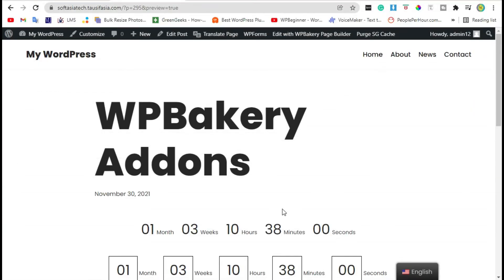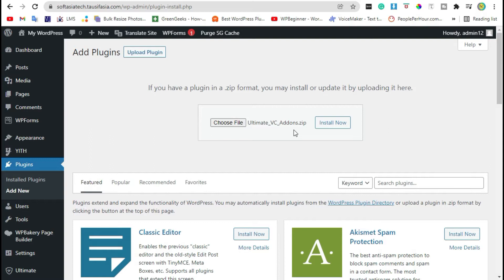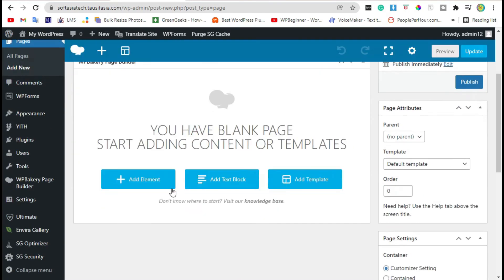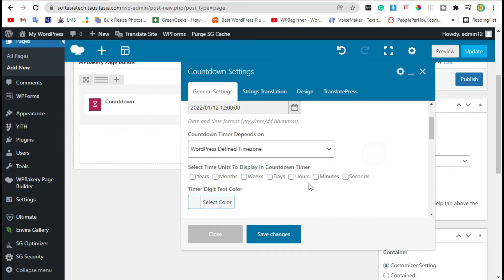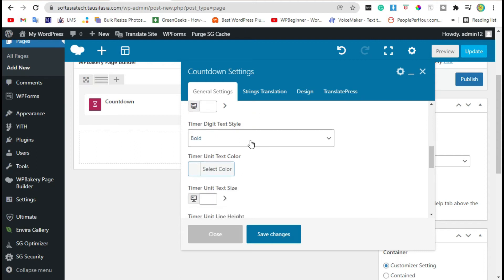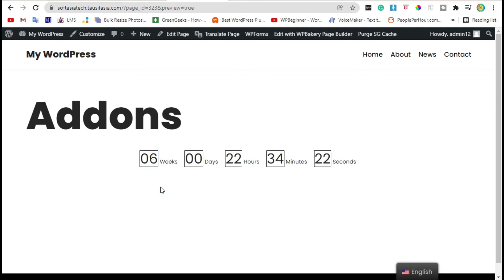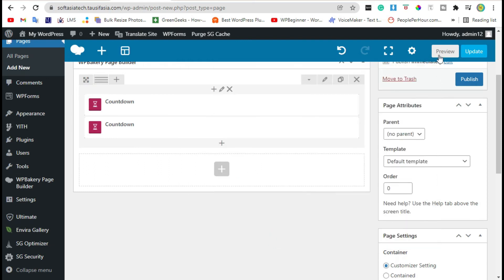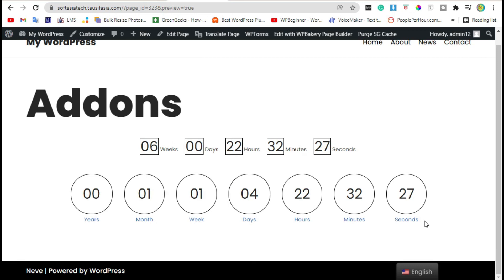How to Add Time Counter with WPBakery in WordPress | WordPress 2021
Hi,
In this video, I will show you how to add Time Counter with WPBakery Page Builder in WordPress.
n This Tutorial,
00:00 Intro
00:05 Start
00:35 Install New Plugin
01:48 Add Time Counter
03:38 Live Preview
06:38 Final Preview
07:17 End Credits

How to Add Time Counter with WPBakery in WordPress.
Add Time Counter with WPBakery Page Builder.
How to Add Time Counter in WordPress.
Add Time Counter with WPBakery in WordPress.
Add Time Counter with WPBakery.